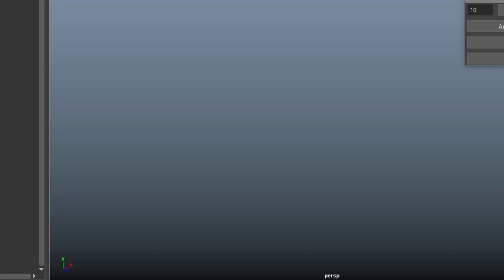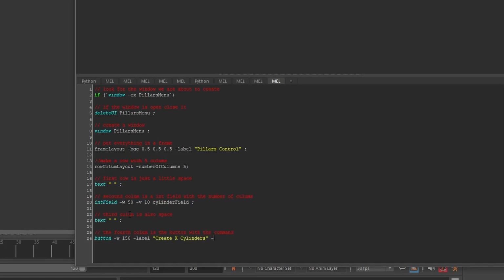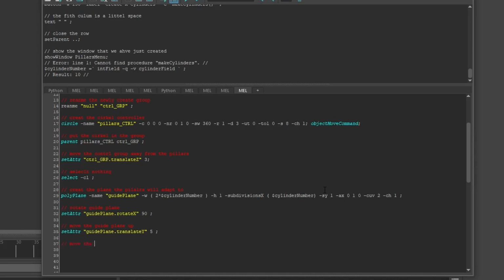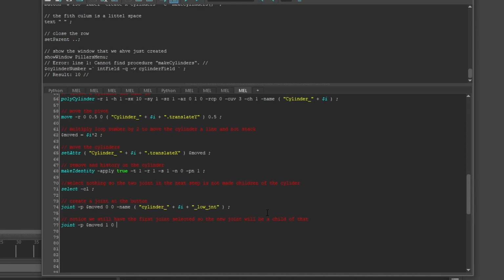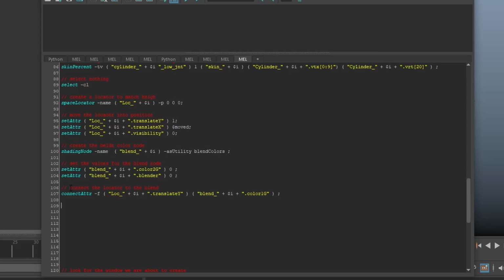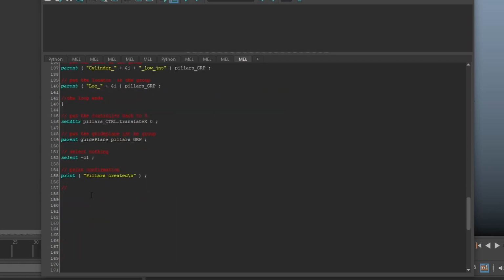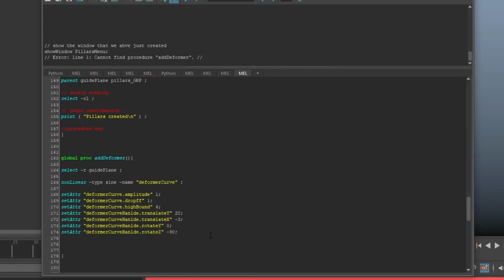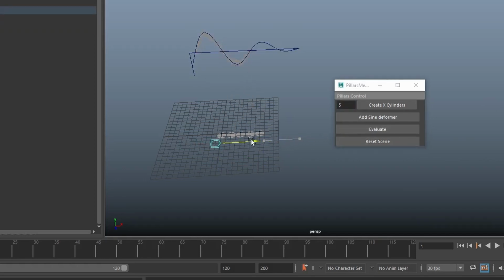MEL Scripting Tutorial: Pillars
Want to make a little script in MEL for Maya? Follow me as I go through how I made some pillars that can rise based on a guide and be animated with a single controller.